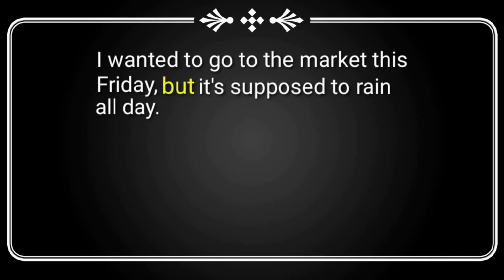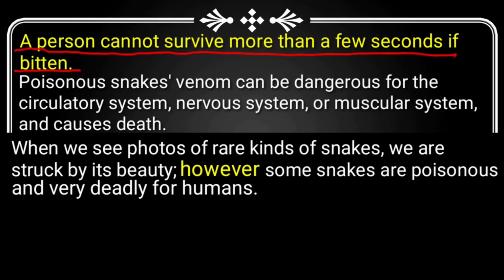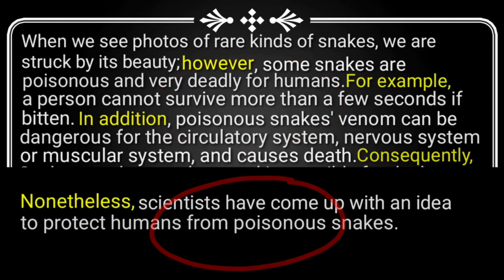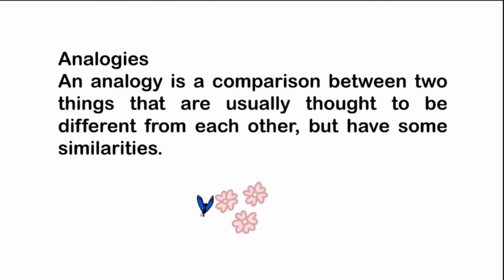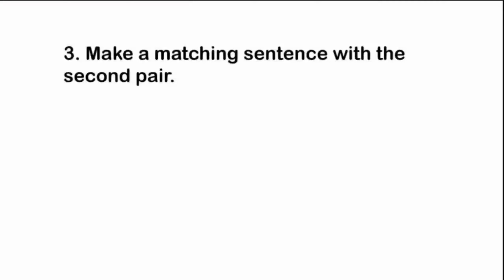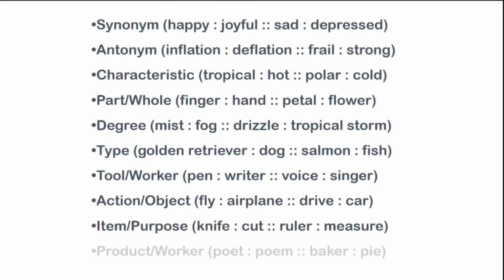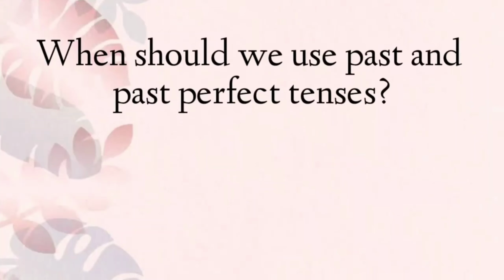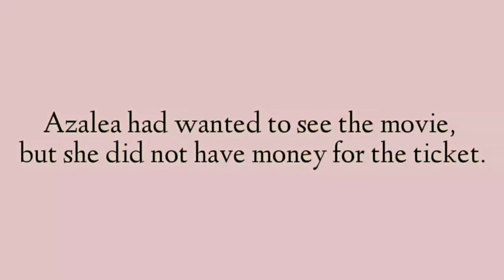Educational Video Contest